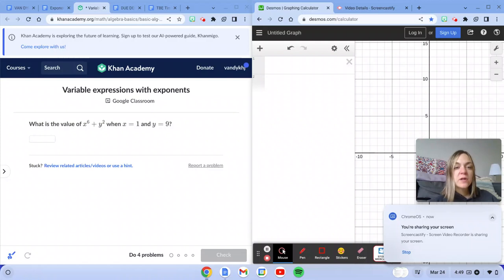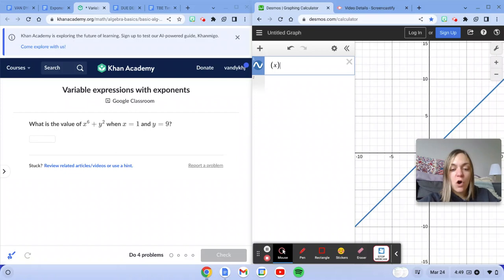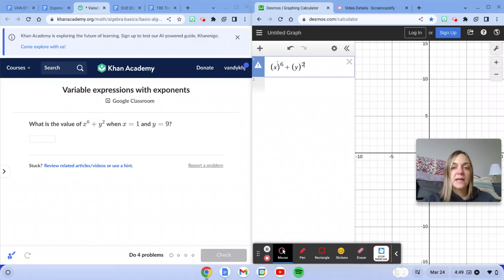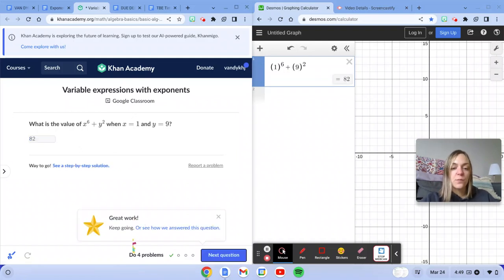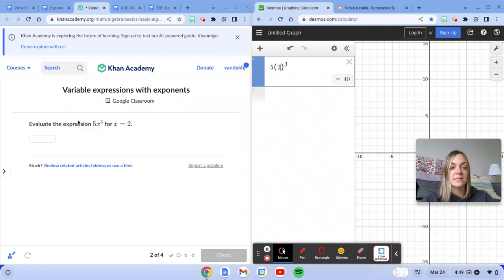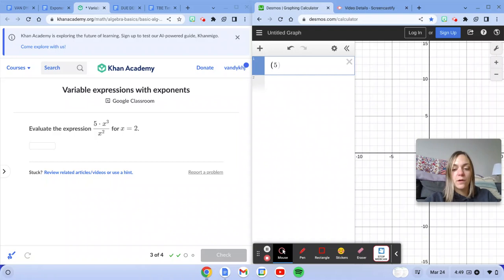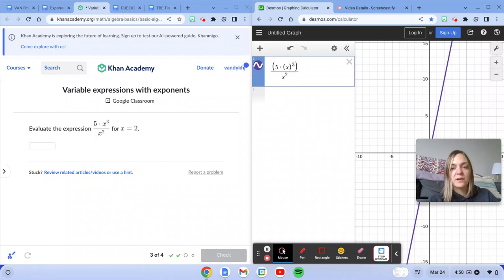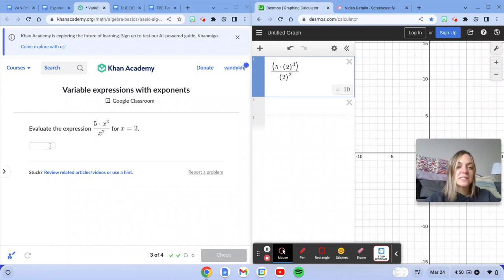Variable expressions with exponents